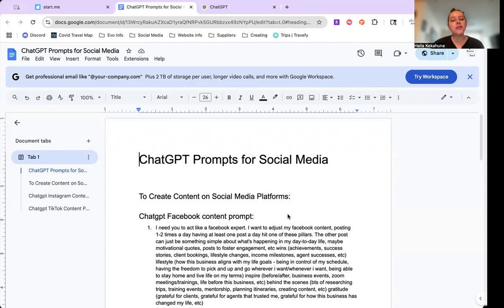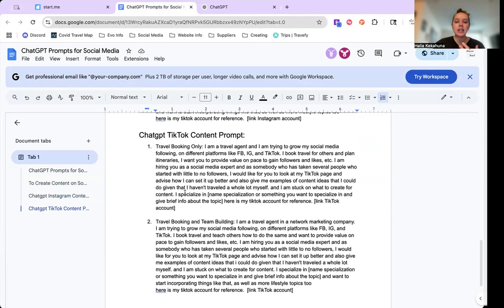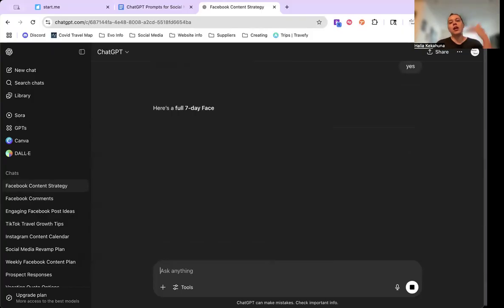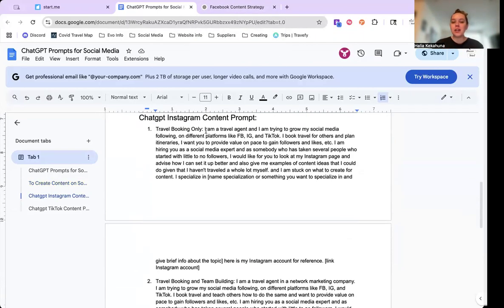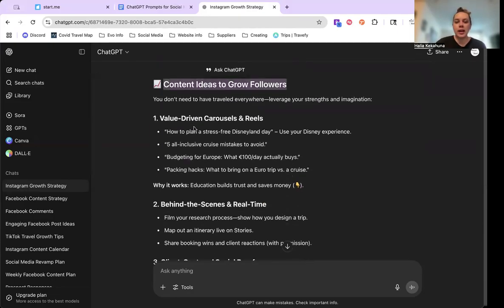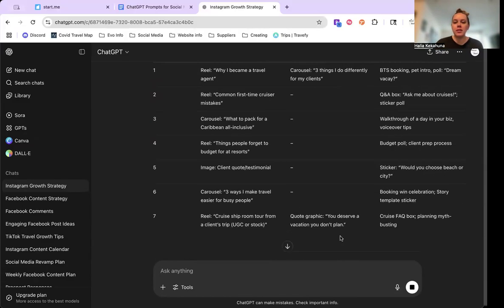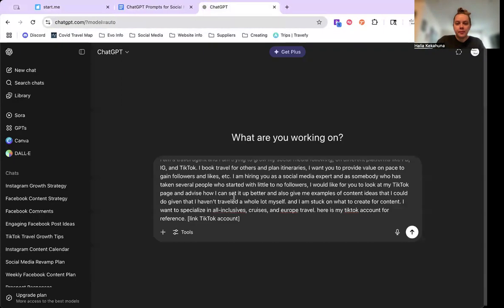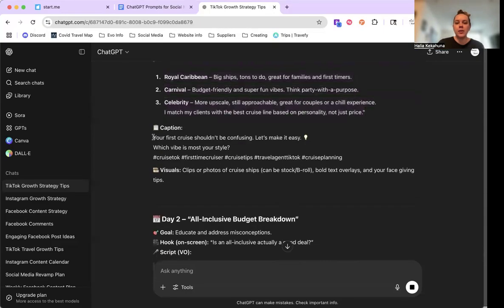How to Use Chatgpt for Social Media Content